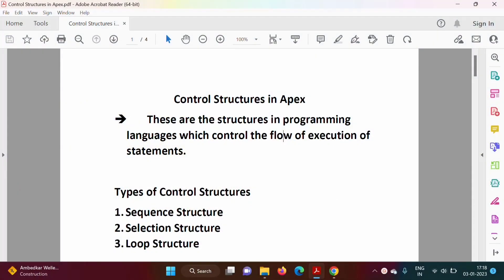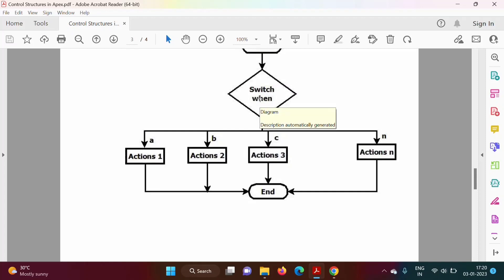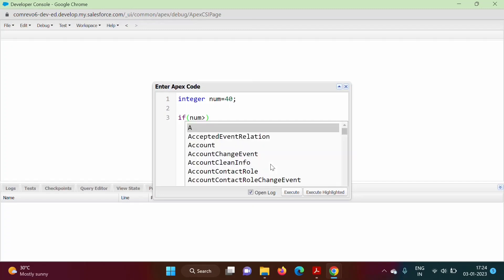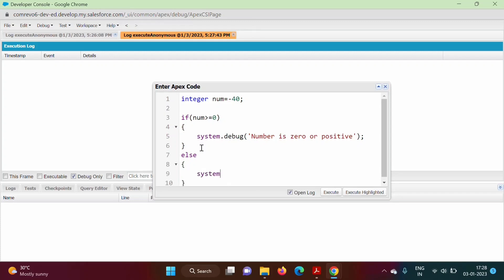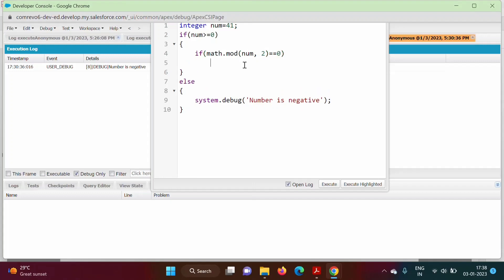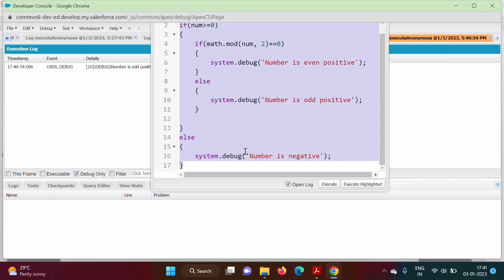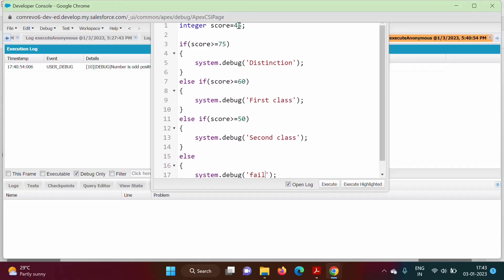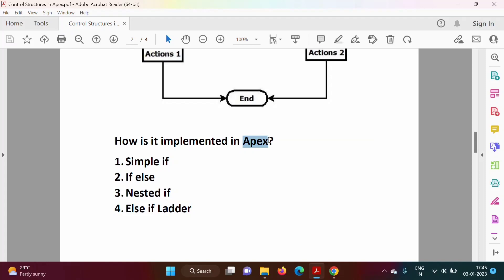#11 Apex Conditional Statements |Apex Control Structures Part 2 : Selection Structure if else Nested